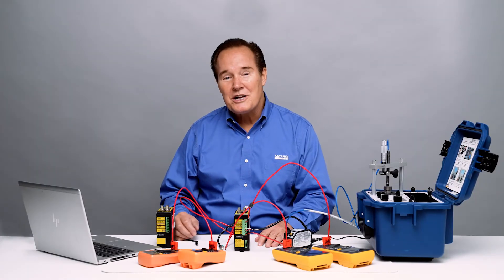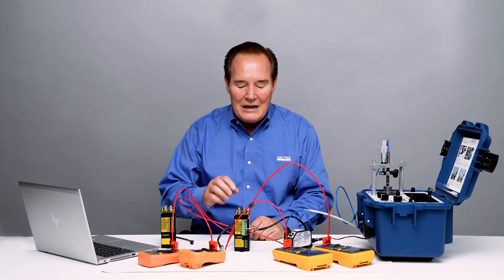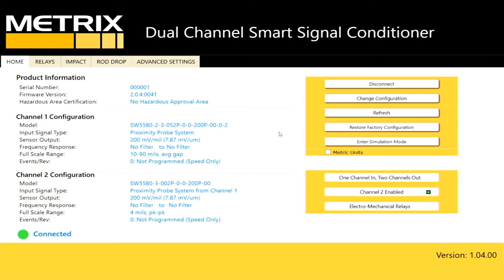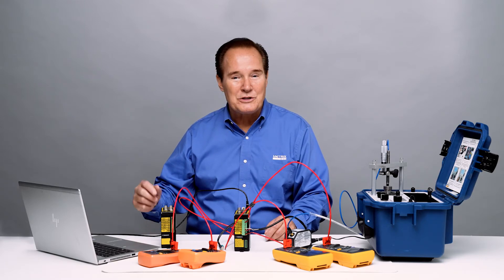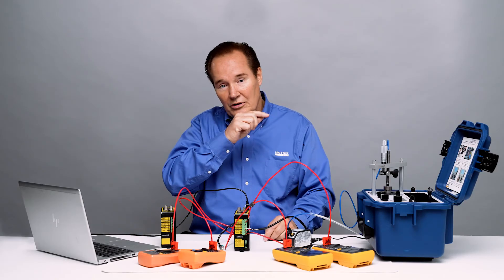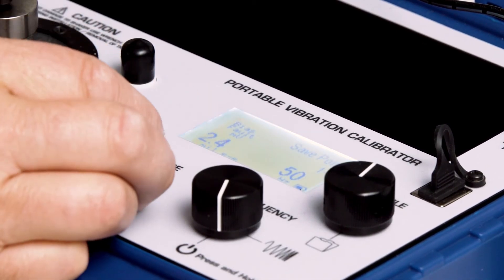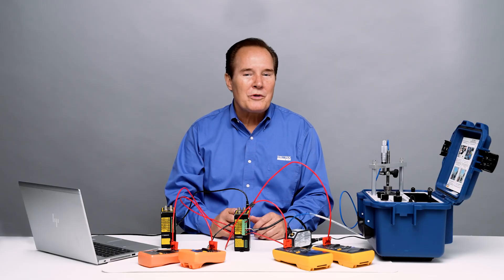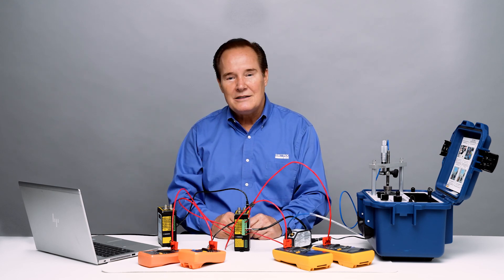Metrix - Proximity Sensor Demo with 5580 & SW5580 - Part 4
This video, fourth in the Metrix 5580 Signal Conditioner and SW5580 Smart Switch series, describes the proximity sensor feature.